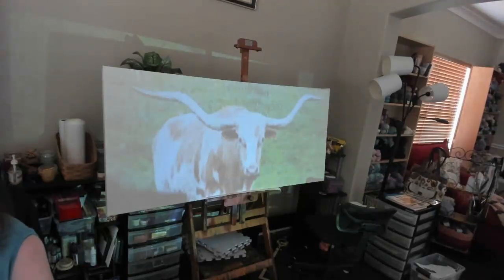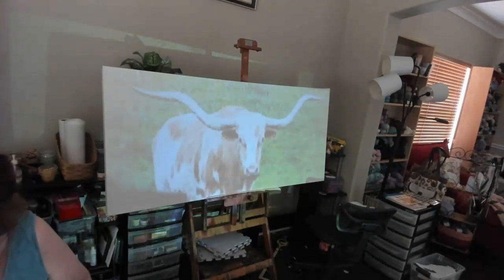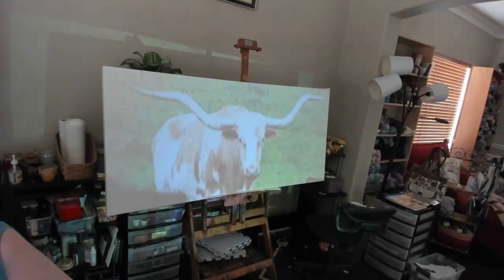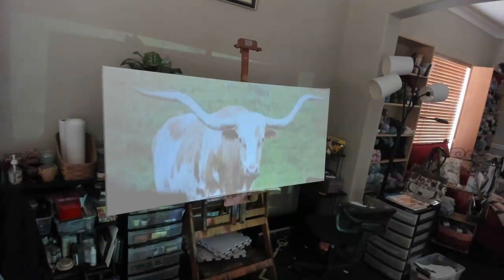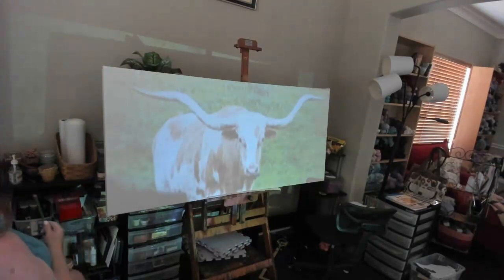Episode 17 Longhorn 3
Let the painting begin! This background is going to be so much fun!